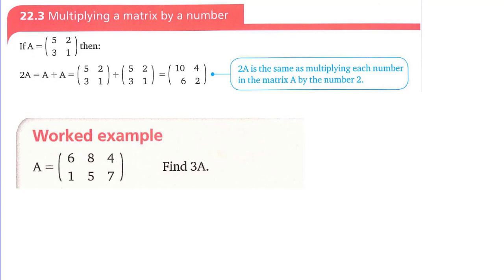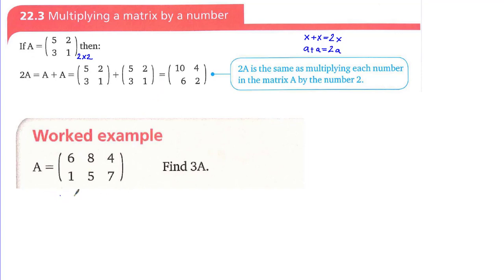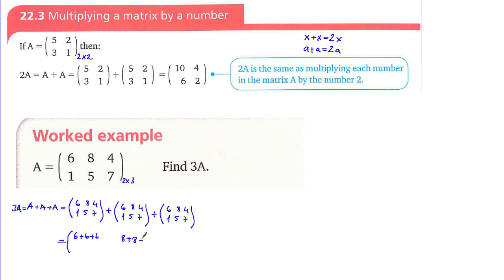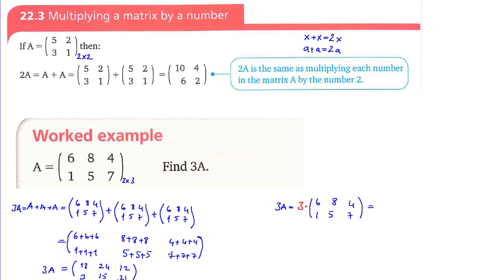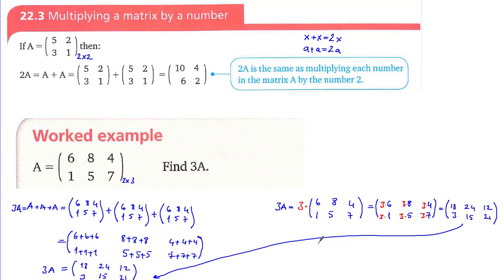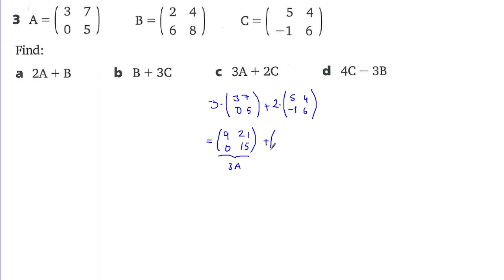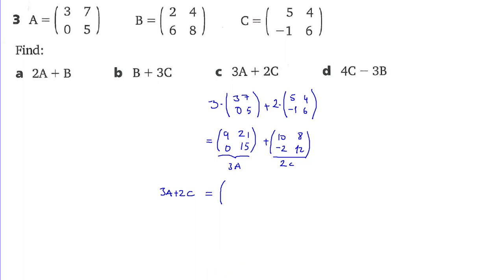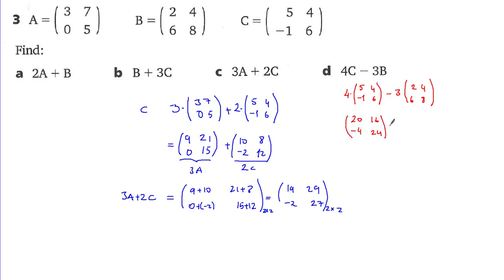Multiplying matrix by scalar Lesson 2